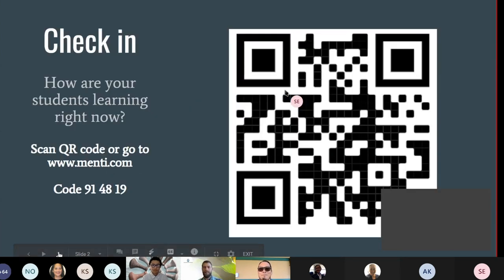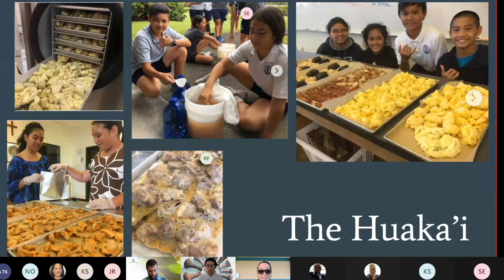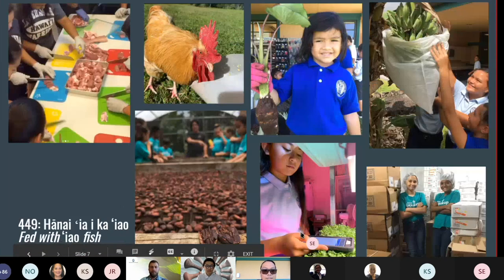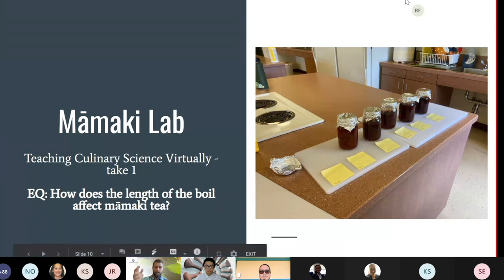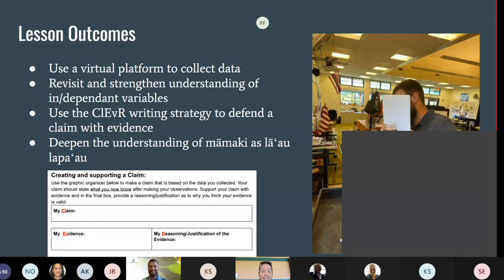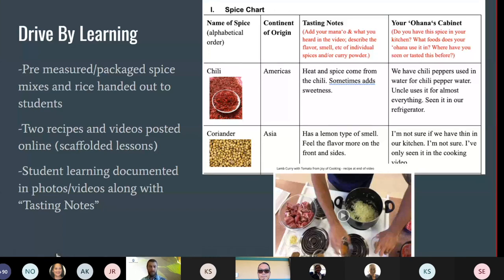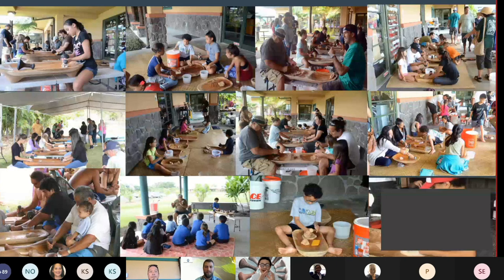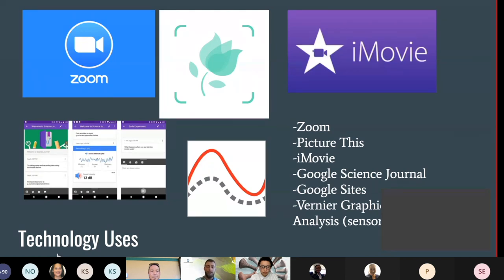1.6 Poi to the World.HCB4All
Presentation Title:
Poi to the World! Providing Access to the Learning Experience (Session 1.6)

Presentation Summary:
Rod, DJ, and Hayden will share some mana'o on designing learning experiences for our haumana. They will also show ways they have leveraged basic apps/technology to enhance their instruction during this time of COVID-19.

Presented by:
Rod Floro, DJ High & Hayden Konanui-Tucker

Organization:
Kamehameha Schools, Hawaiʻi Campus, Kula Waena

Additional Information: This presentation aired on Friday, February 12, 2021 during the "Ka Waiwai No Nā Kūpuna: Treasures From the Ancestors: Hawaiian Culture-Based Education Conference For All" presented by Kamehameha Schools Kealapono Division.

More information regarding this video, its presenters, and other presentations offered during the conference, please visit our conference website portal

(Session Number - at end)

Presentation Summary: Paste Here

Presented by: Presenter Names Paste Here

Organization: Paste Here